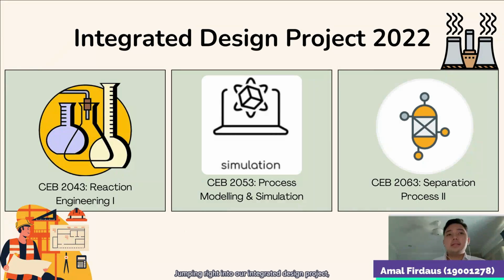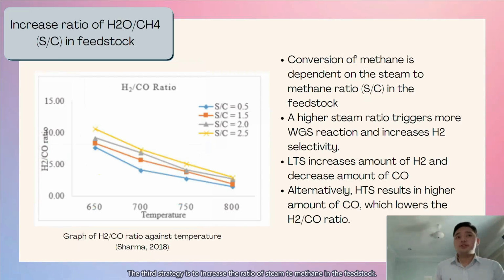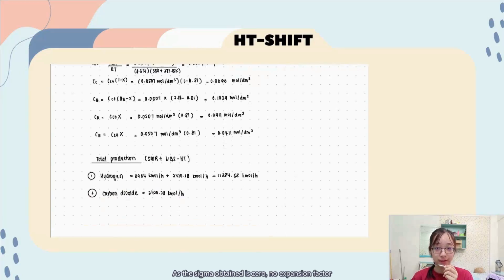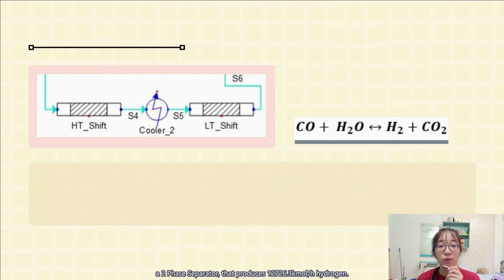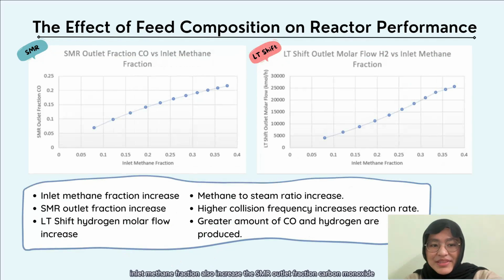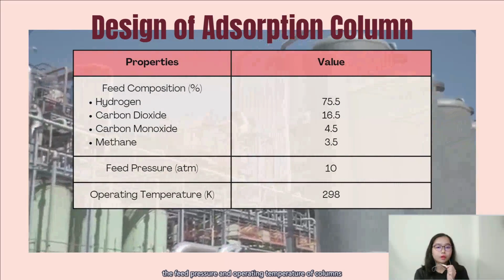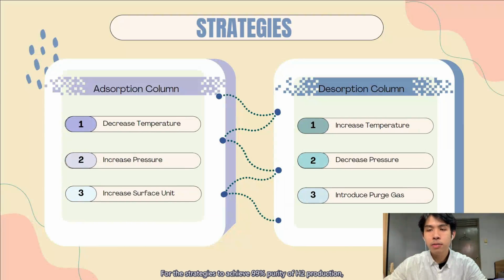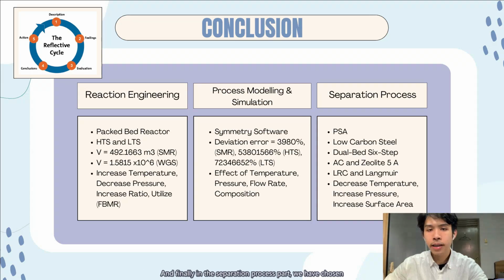INTEGRATED PROJECT JAN 2022 G2-5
Hii everyone. We are 2nd Year 2nd Sem Chemical Engineering Students from Universiti Teknologi PETRONAS (UTP). This video is separated into 3 parts, CEB2043/YAB4123:Reaction Engineering I, CEB2053:Process Modelling & Simulation, and CEB2063:Separation Process II.